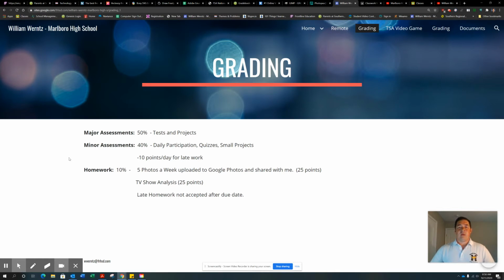Back to School Night - William Werntz Honors Innovation and Design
Course overview of Honors Innovation and Design with William Werntz